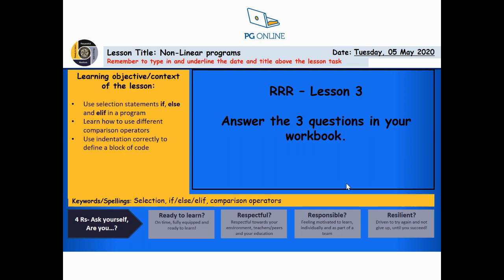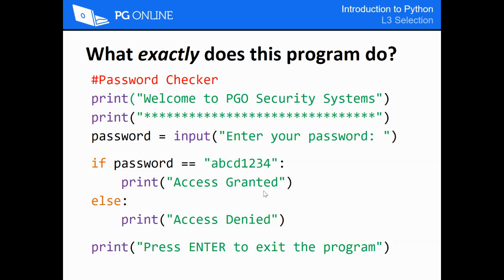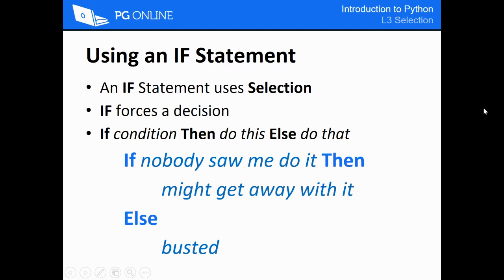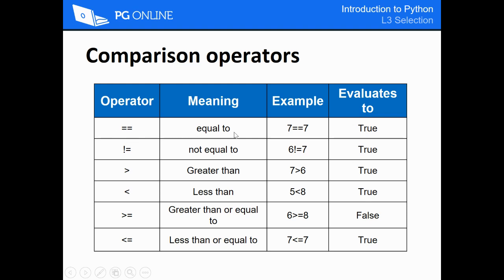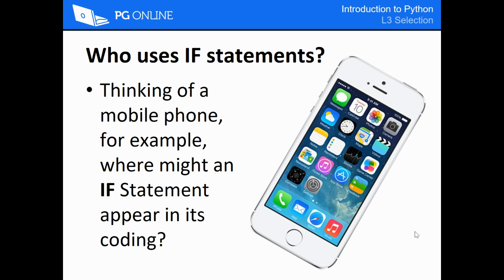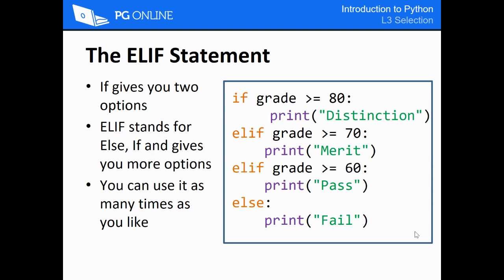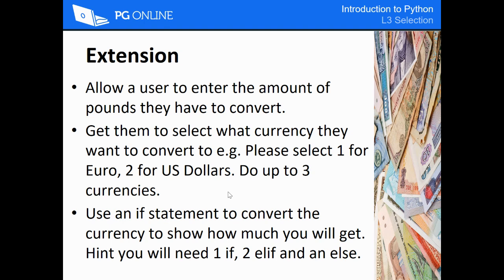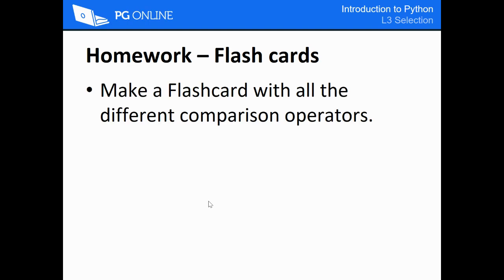Lesson 3 Selection Lesson